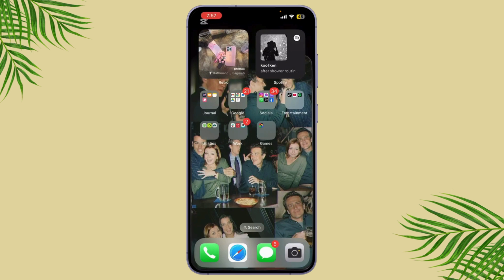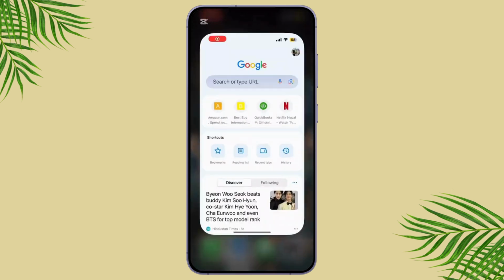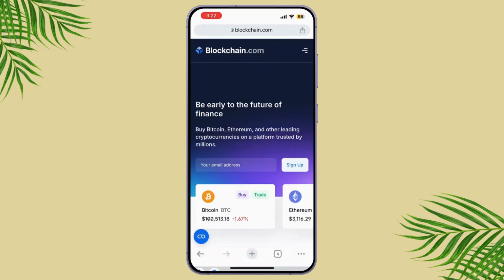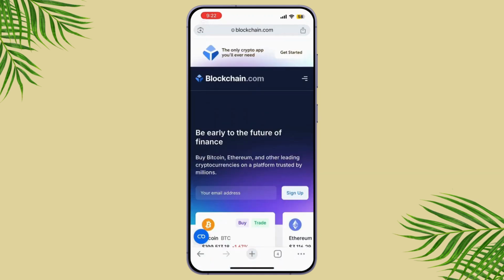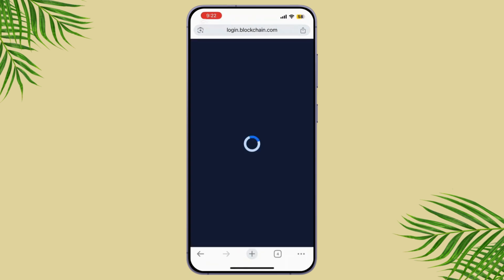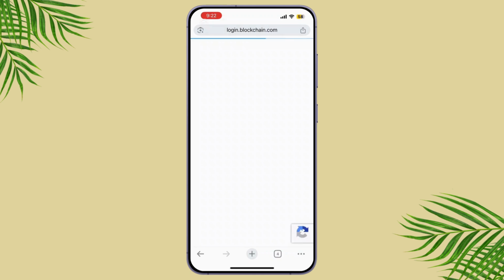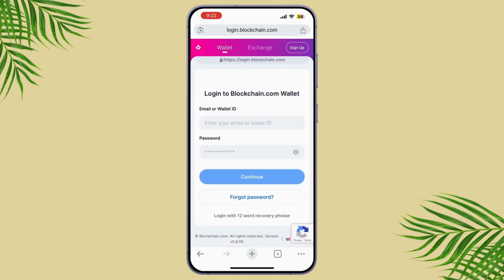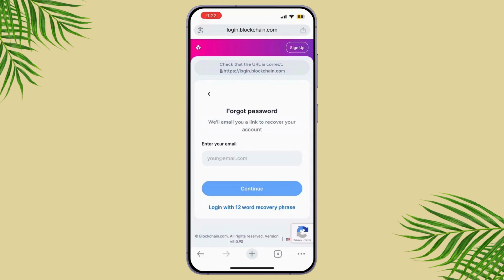How to Recover Forgotten Password in Blockchain Wallet | Reset Blockchain Wallet Password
Forgot your Blockchain Wallet password? This video will guide you through the steps to recover or reset your Blockchain Wallet password quickly and securely. Whether you're asking, "How do I recover my Blockchain Wallet password?" or need help resetting it, this tutorial has you covered. Learn the essential steps to regain access to your wallet and secure your funds. Watch now to see how to reset your Blockchain Wallet password today!

Timestamps:
00:00 How to Recover Forgotten Password in Blockchain Wallet
00:06 How to Reset Blockchain Wallet Password